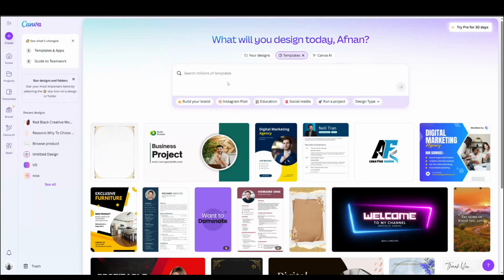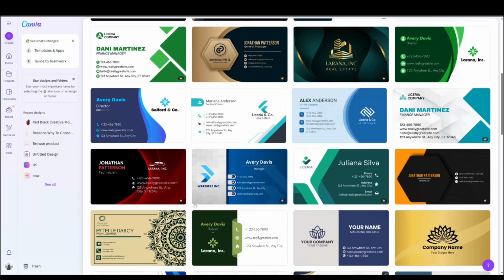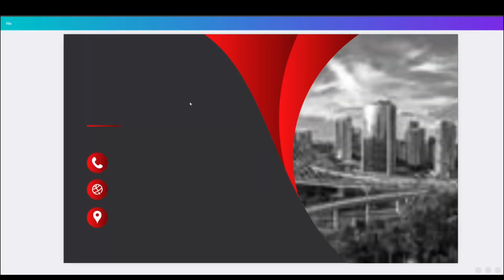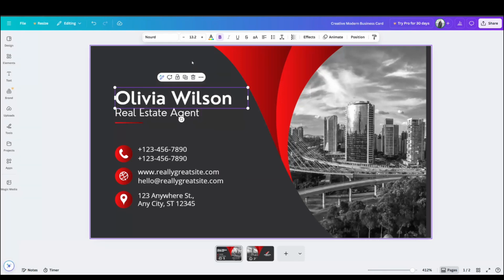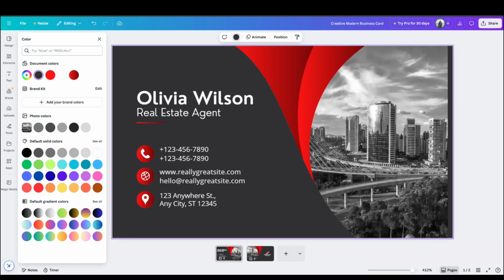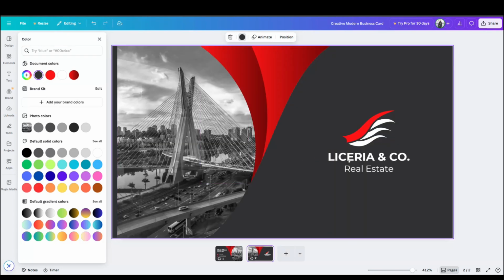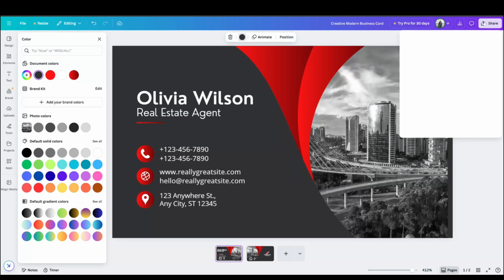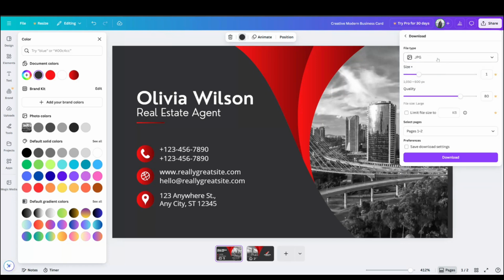How to Design a Business Card in Canva 2025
Want to create a professional business card that stands out in 2025? 💼✨
In this quick tutorial, I’ll show you step by step how to design a stunning business card in Canva.

By the end of this guide, you’ll have a ready-to-print business card that looks professional and leaves a lasting impression!